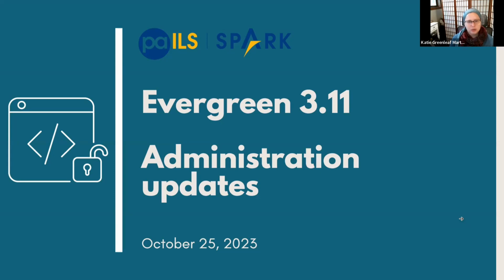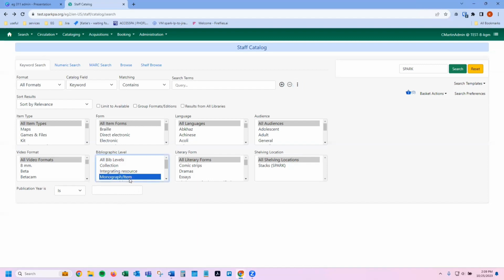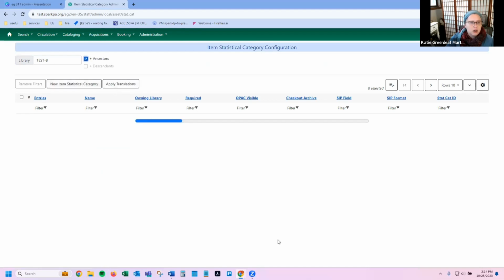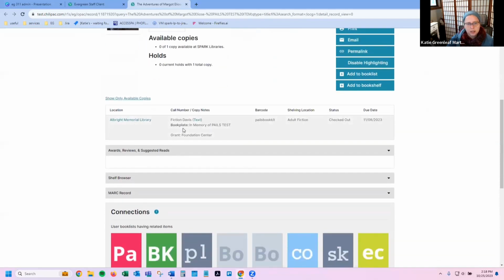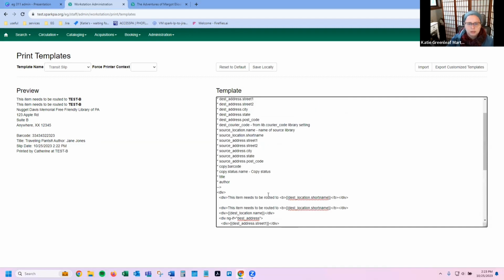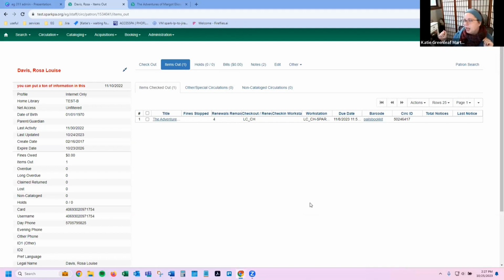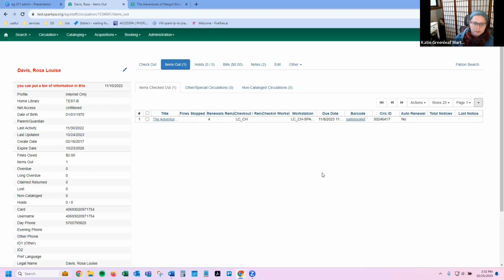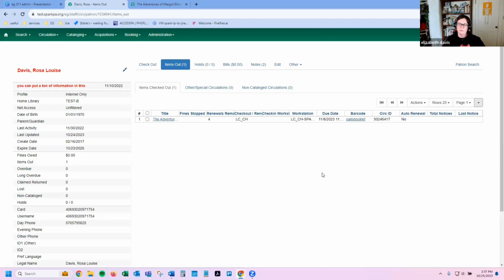3.11 Upgrade: Administration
Introduction 00:00
General updates (keyboard navigation & no more traditional catalog) 03:05
New Cash Reports screen 05:50
Updated Statistical Category Editors 08:50
OPAC visibility for statistical categories 13:23
Printing source library address on transit slips 17:20
Extending renewals and new penalties  19:30